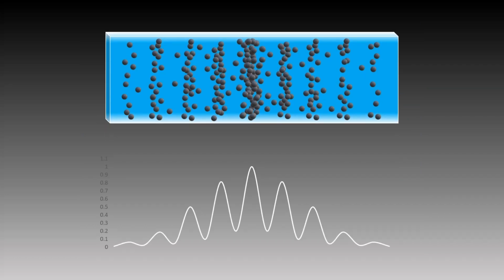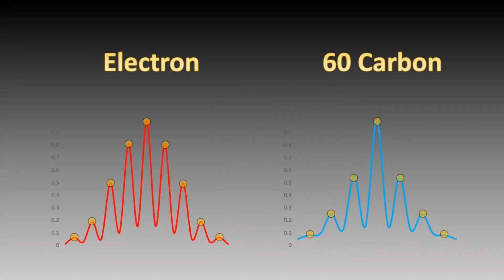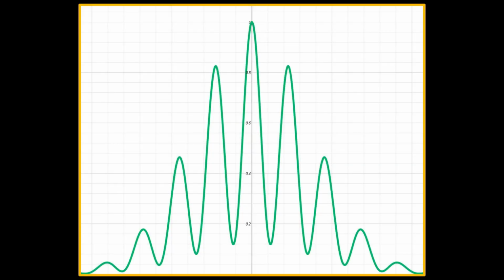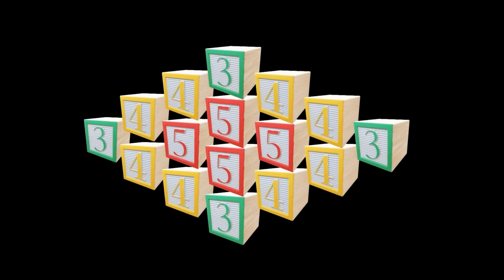Double Slit Experiment - Wave Particle Duality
This video explains how the wave particle duality nature of atomic and subatomic particles directly contribute to the gradual increasing valleys seen in double slit experiments performed in laboratory environments.